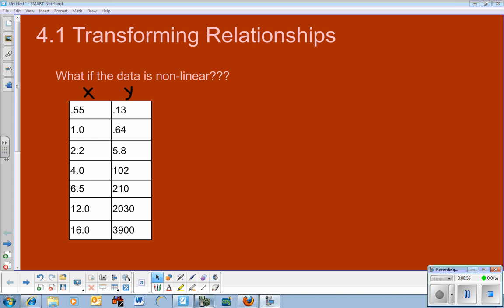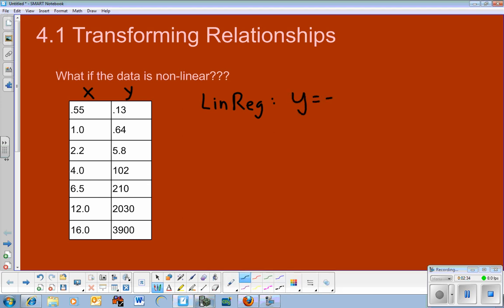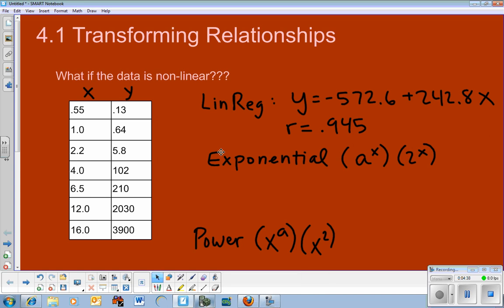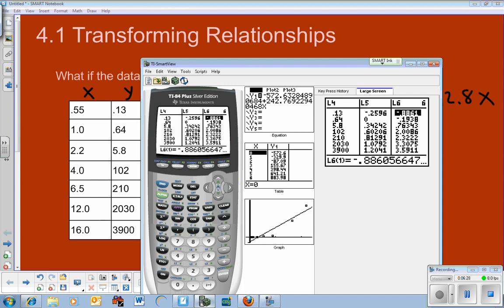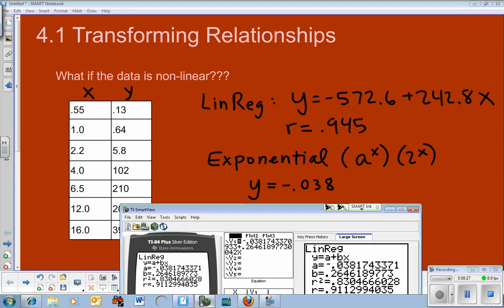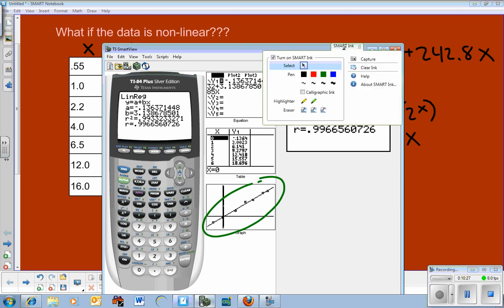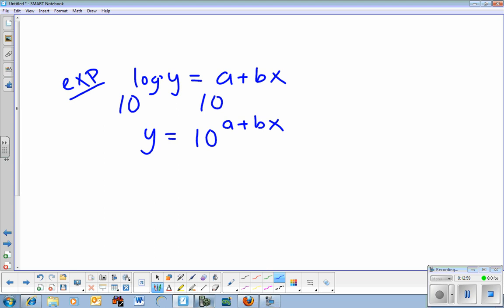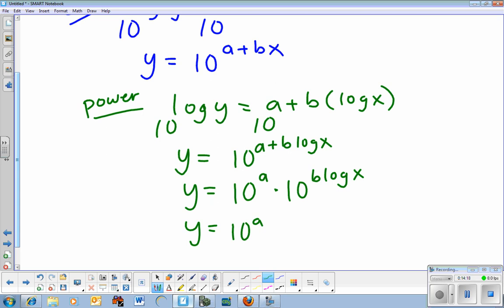AP Statistics: Section 4.1 - Transforming Relationships